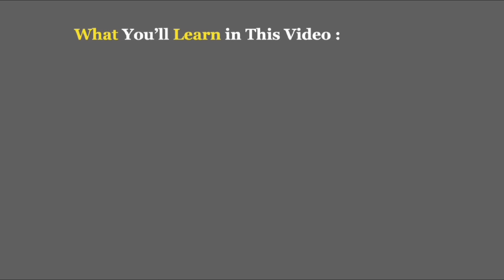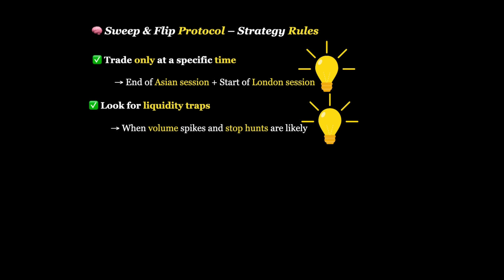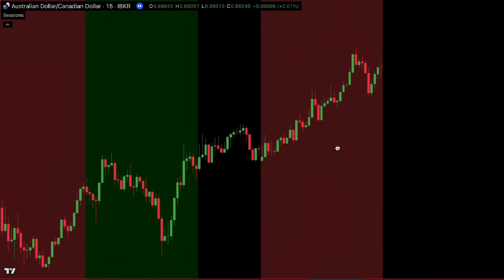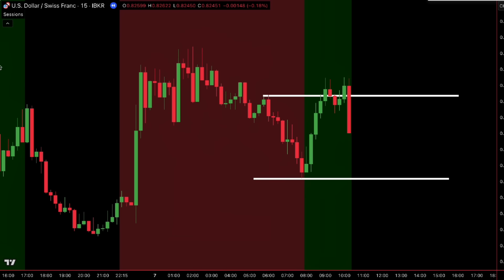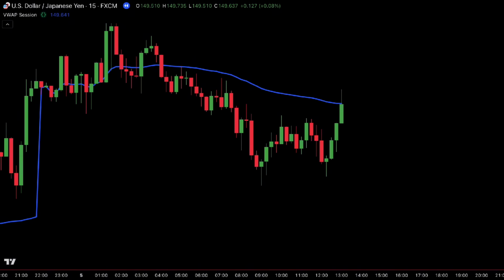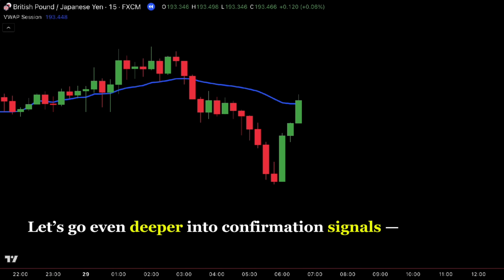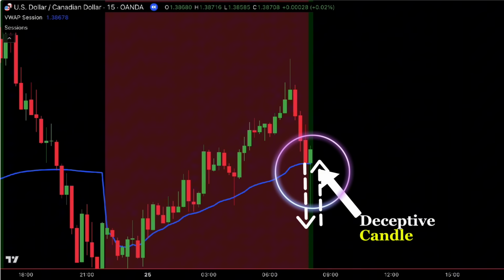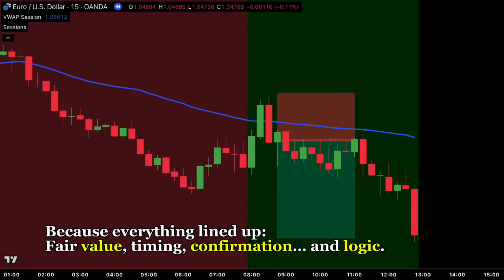2 Simple Day Trading Strategies (Step-by-Step Guide)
In this educational video, we explore two day trading concepts that many traders study on the 15-minute timeframe. These ideas are based on market structure, liquidity behavior, and timing principles that some price-action traders use to better understand movement in Forex, Crypto, Stocks, Futures, and Commodities.

If you’ve been overwhelmed by indicators or complicated systems, this lesson breaks everything down in a clear way so you can deepen your understanding of how price behaves and how certain setups may form during active market sessions.

How some traders interpret smart-money concepts and liquidity shifts

A simplified explanation of how algorithmic behavior may influence price

A structured overview of the Smart Money Cycle

How the “Sweep & Flip” concept is used to study liquidity transitions

An educational look at institutional-style entry models

How VWAP can be used as a reference tool for value and trend context

How some traders study discount and premium zones

How confirmation candles (rejections, engulfing structures, volatility candles) may help clarify intent

How the 8:30 AM session often brings volatility that traders observe

How traders try to filter out low-quality setups using structure and timing

These ideas are rooted in price action, structure, and liquidity — not in lagging indicators.
Understanding these concepts may help traders build a clearer framework for analyzing the market, managing risk, and recognizing when conditions support their strategy.

This video does not promise results. Instead, it focuses on helping you understand how traders evaluate opportunities, avoid overtrading, and concentrate on well-defined setups.

Day traders studying price action

Forex, crypto, stock, and futures traders

Traders who analyze the 15-minute timeframe

Those interested in market structure and institutional concepts

Anyone wanting a simpler, cleaner approach to chart analysis

This video is designed for traders searching for terms like